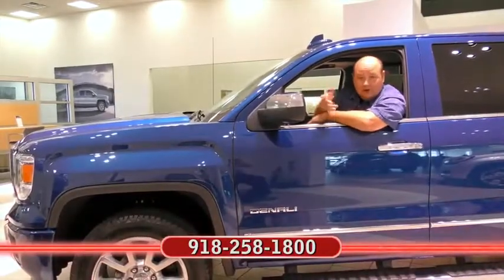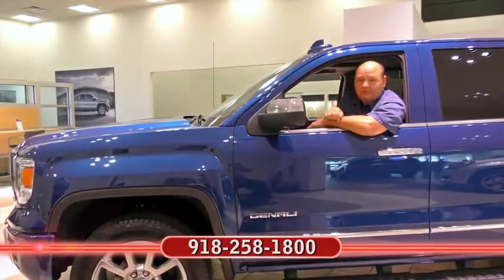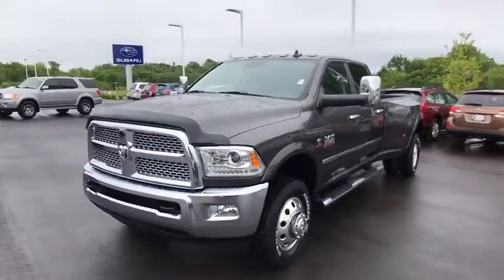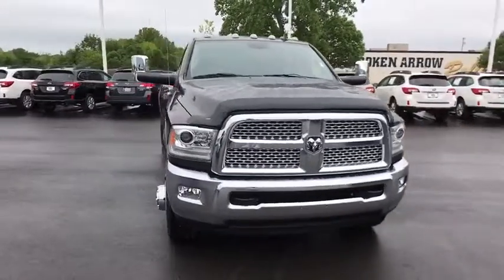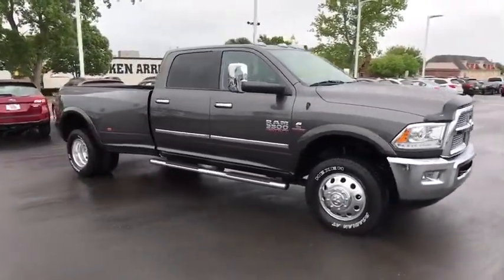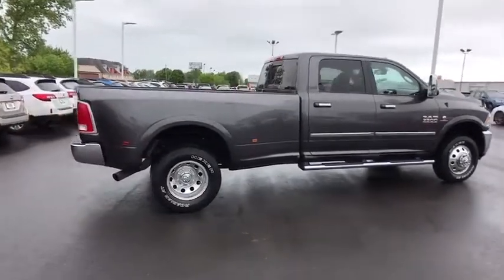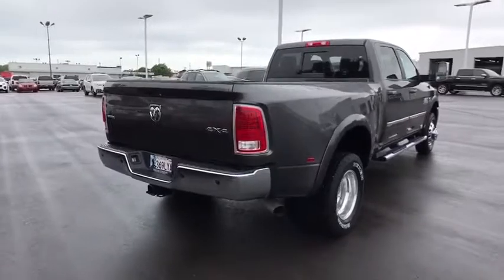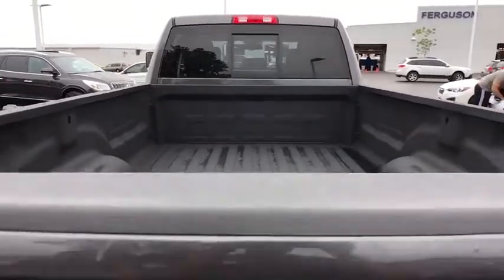2015 Ram 3500 Tulsa, Broken Arrow, Owasso, Bixby, Green Country, OK G70130A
2015 Ram 3500

Ferguson Superstore
1601 N Elm Place

New Price!2015 Ram 3500 Laramie 4D Crew Cab CARFAX One-Owner. Odometer is 14498 miles below market average!3500 Laramie, 4D Crew Cab, Cummins 6.7L I6 Turbodiesel, 4WD.